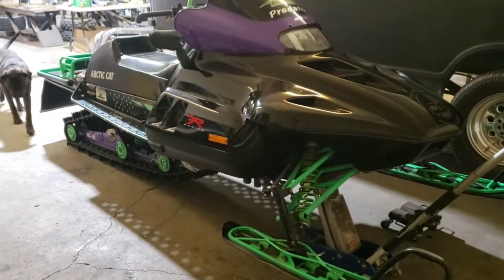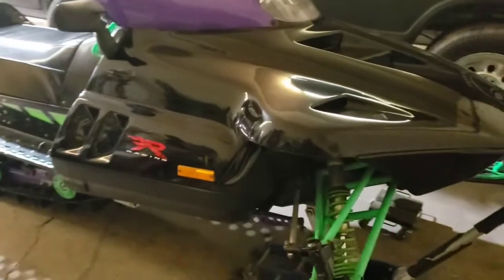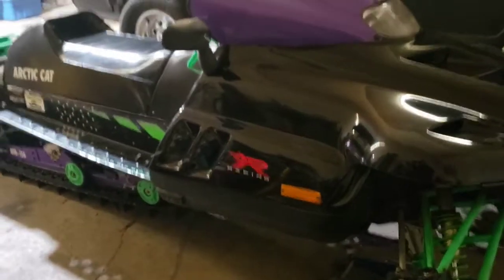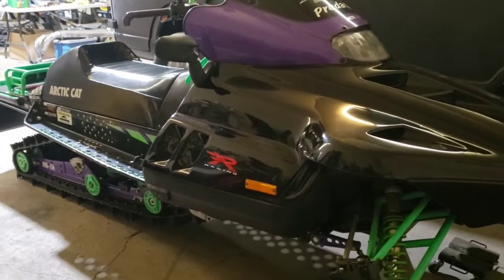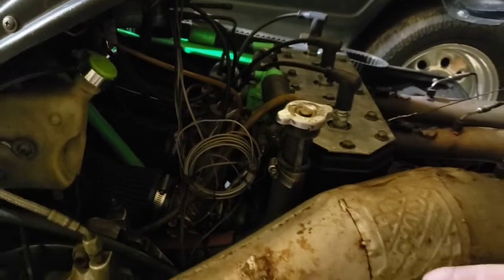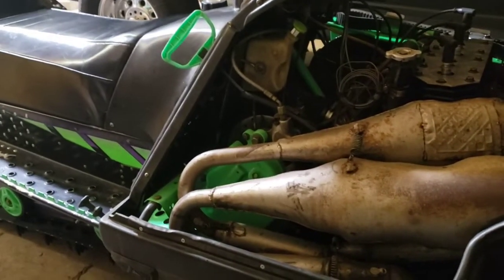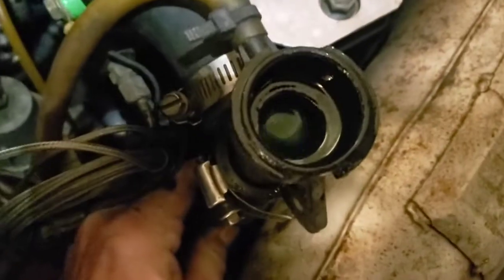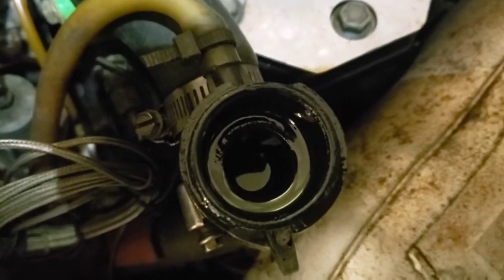How to fill coolant without air airlocks 🔐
quick video on an easy way to fill coolant on a snowmobile with out getting air in the system basic practice for all sleds and ATVs